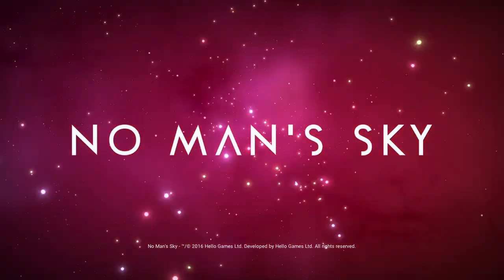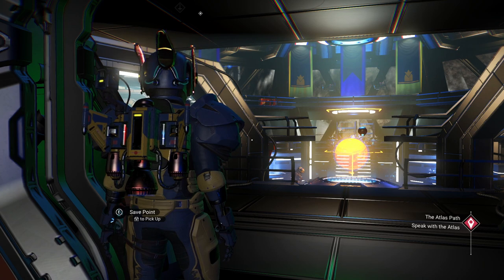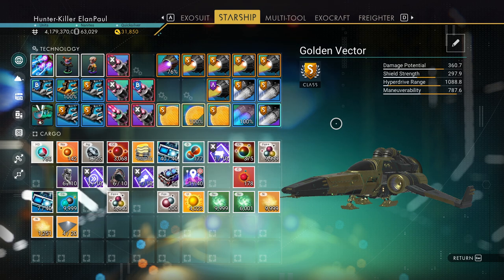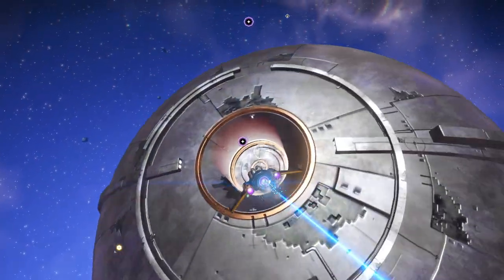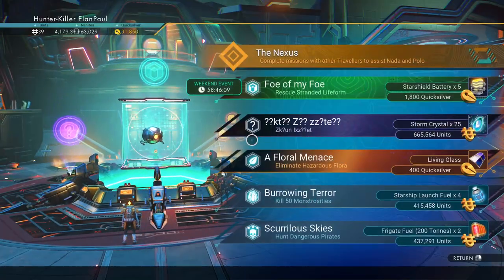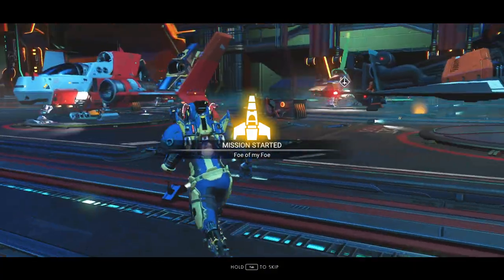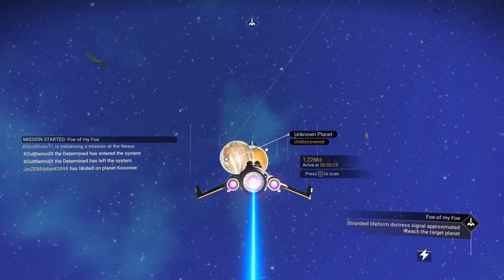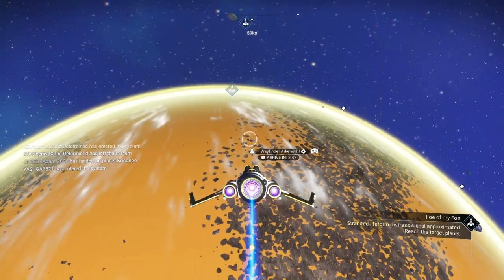NMS No Man's Sky-Weekend Anomaly Mission Aug 4 '23 with ElanPaul!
Hello Travellers!  We are back! The Weekend Mission from the Nexus in the Anomaly is here, my friends!
Today's special: Rescue a Stranded Lifeform, with a side of someone else cleaning up the Sentinels!